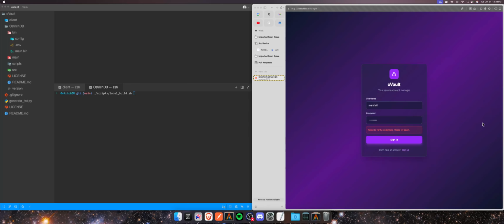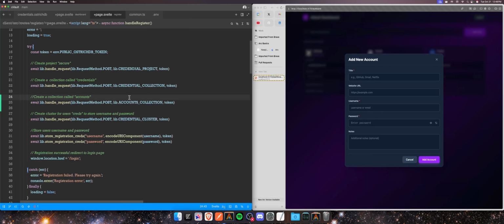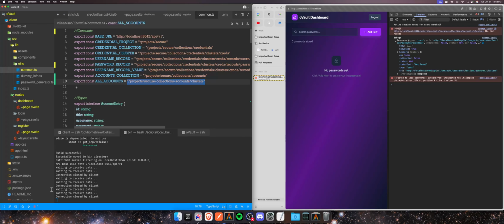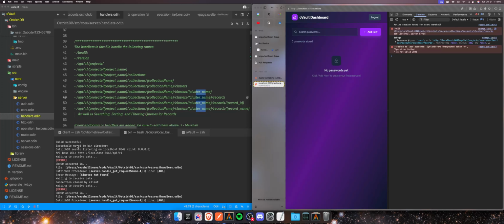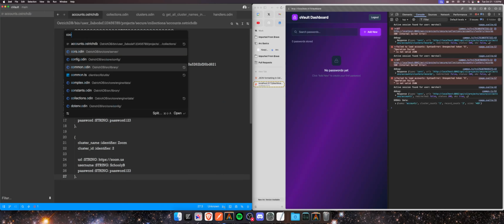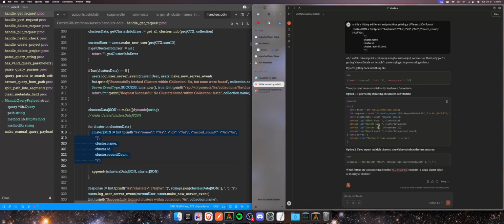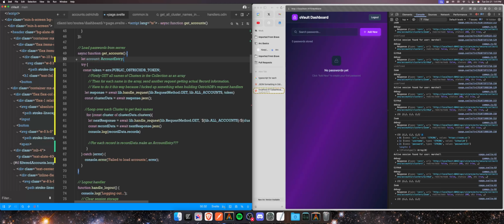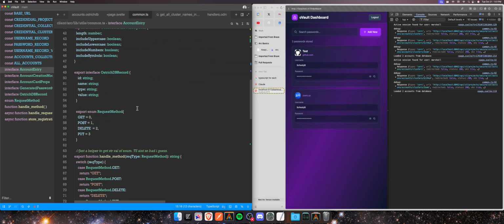oVault: SvelteKit + TypeScript + Odin + OstrichDB Pt.2